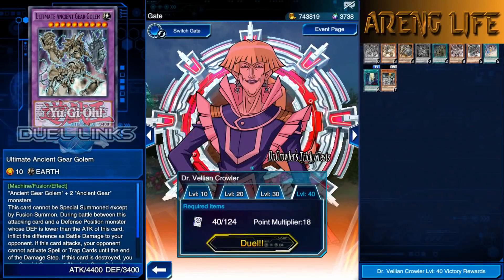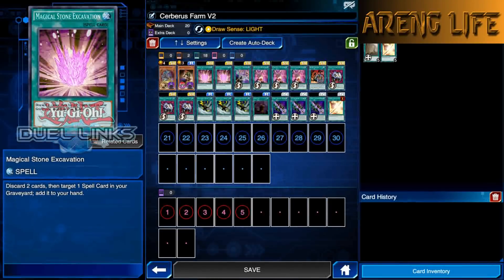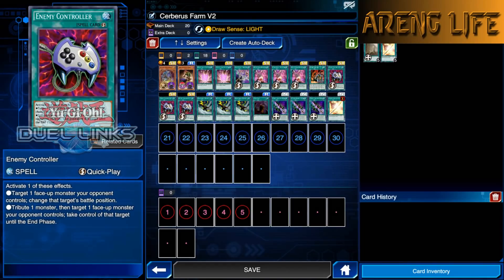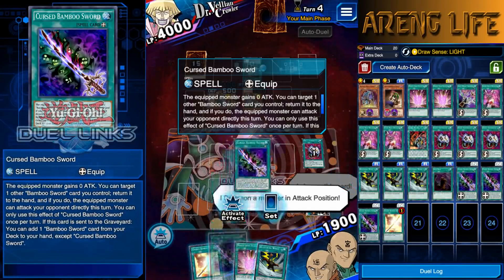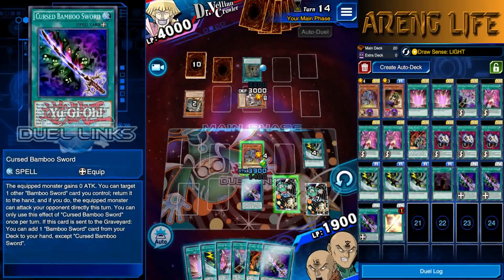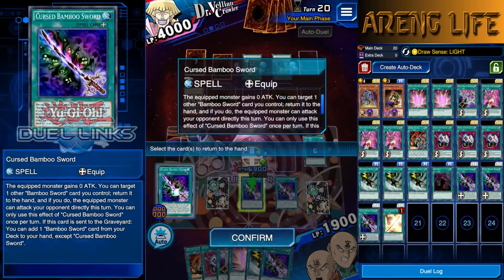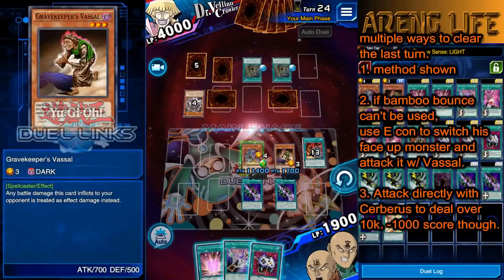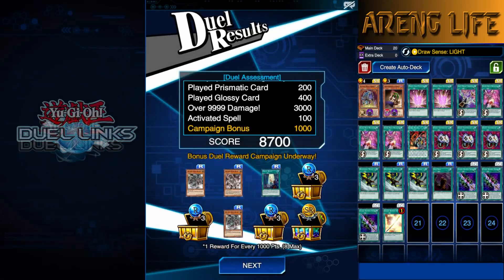FARM CROWLER LVL40 8000 POINTS! BAMBOO CERBERUS!! | YuGiOh Duel Links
Today we're showing off a great farm deck to take out Crowler Lvl40 and get over 8k points! The deck we're using is a Bamboo Cerberus farm deck post Bamboo Nerf! I needed to make this video to update my last Cerberus Farm deck that I used against Crowler. Enjoy!